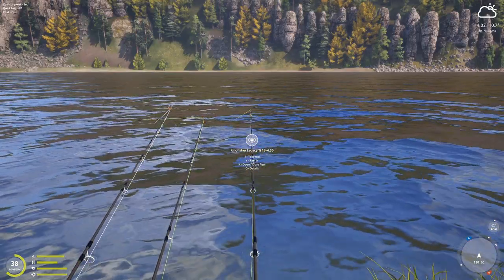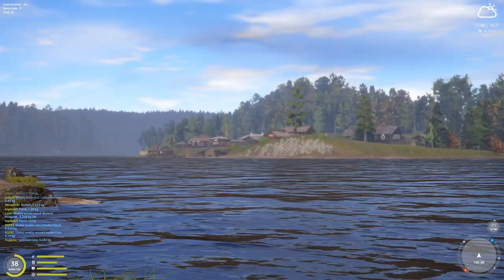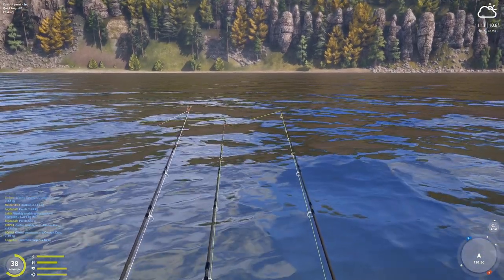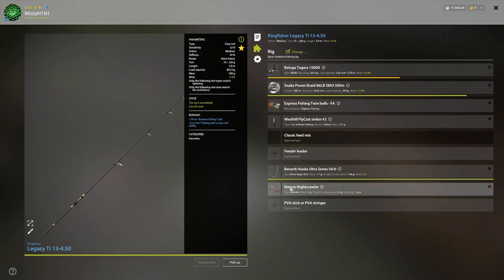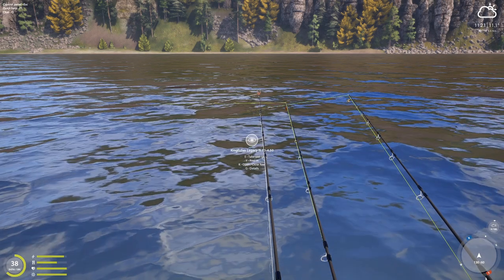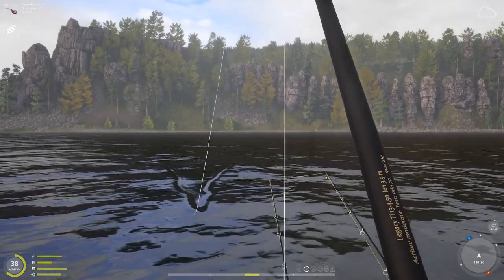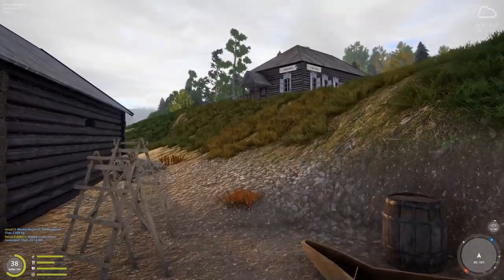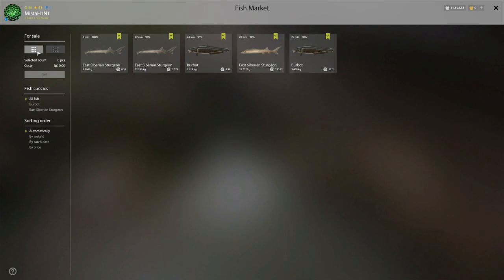East Siberian Sturgeon Active Spot | Tunguska | Sep 24, 2022